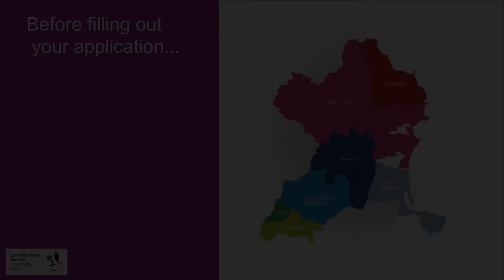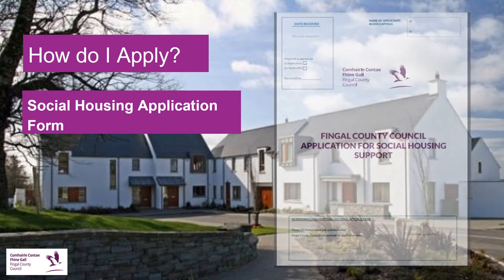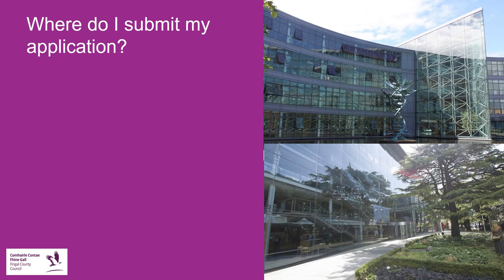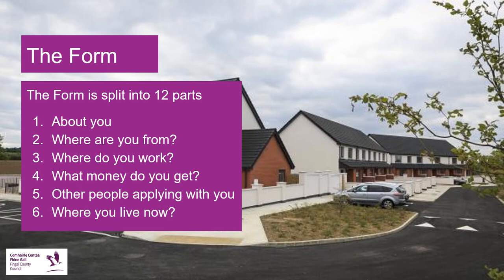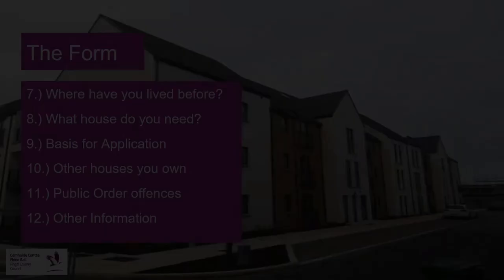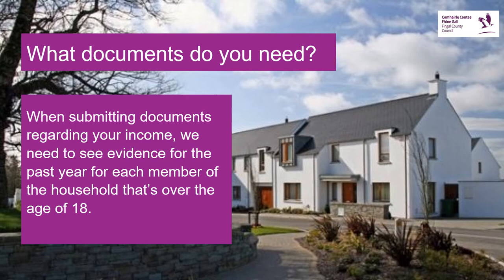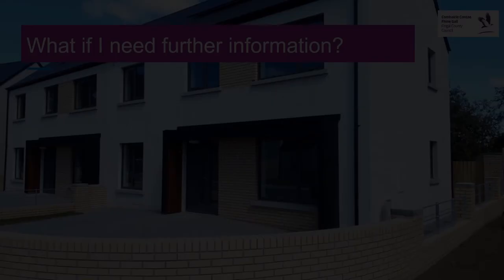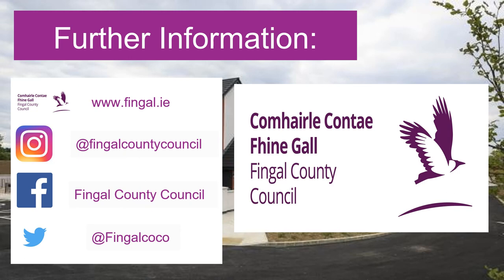How to apply for Social Housing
This video talks you through how to apply for Social Housing

Here are some helpful timestamps so you can find the exact information you're looking for or watch some parts again:
0:00 - Introduction
0:15 - Before filling out your application
0:28 - What is a local connection?
1:05 - How do I apply?
1:22 - Where can I get a Social Housing application?
1:46 - Where do I submit my application?
2:24 - Important information to note
3:05 - The form
4:50 - What documents do you need?
5:17 - If you are employed...
5:48 - If you are self-employed...
6:05 - if you are receiving social welfare payments...
6:18 - Further Information
6:44 - Important contact information
7:00 - Social channels